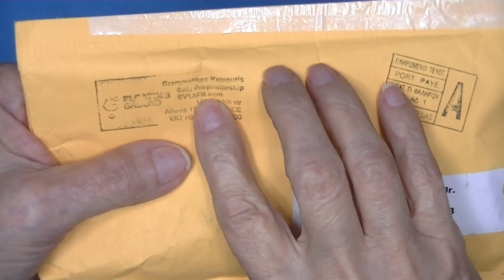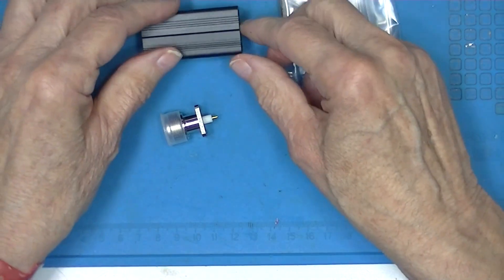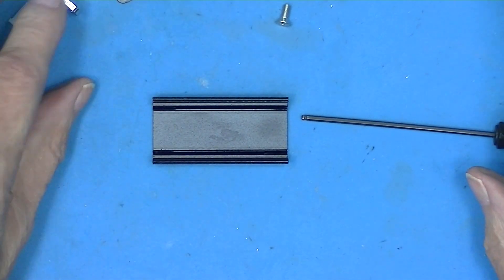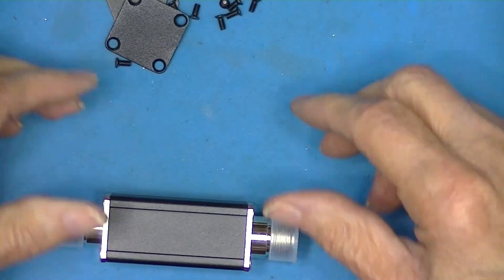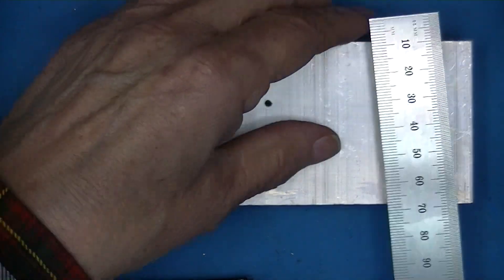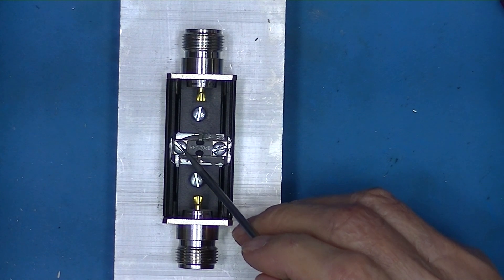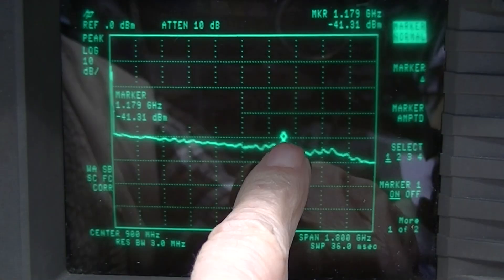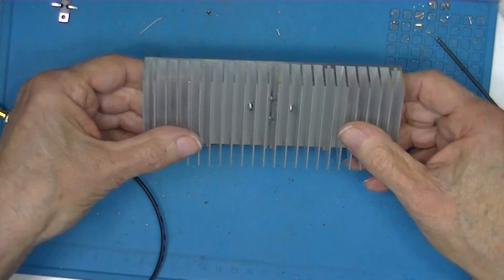30 dB ? Watt Attenuator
A 30 Watt Rf Attenuator, rocky starting off, but China provided an answer. Wattage depends on the heat sink.